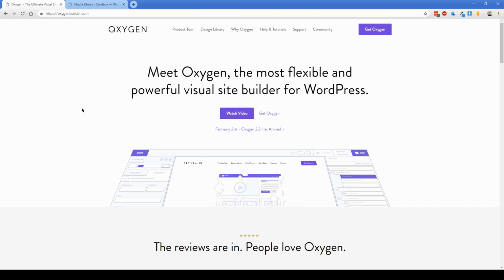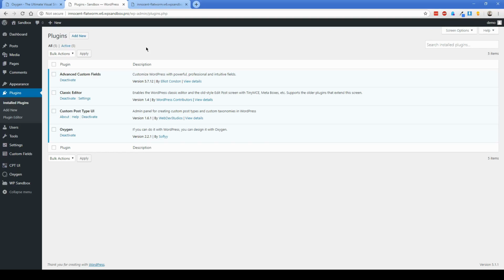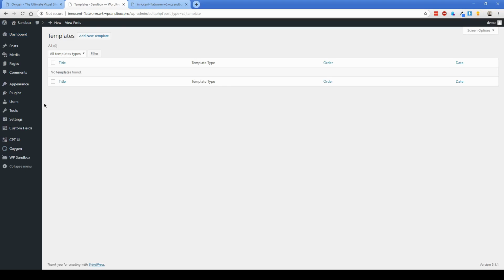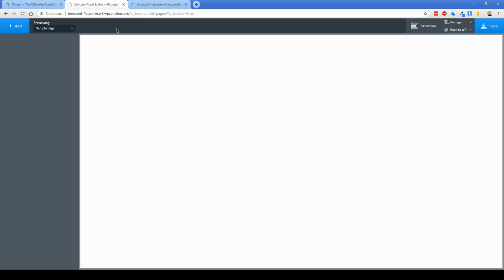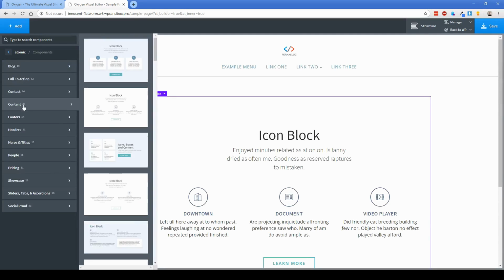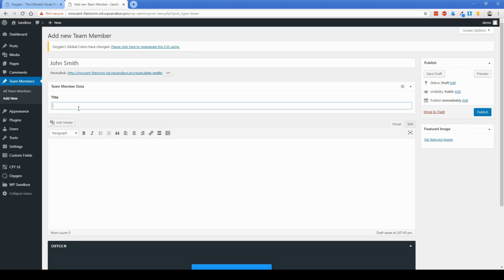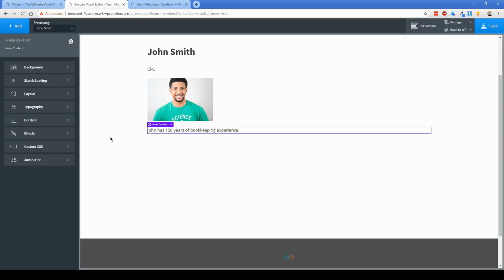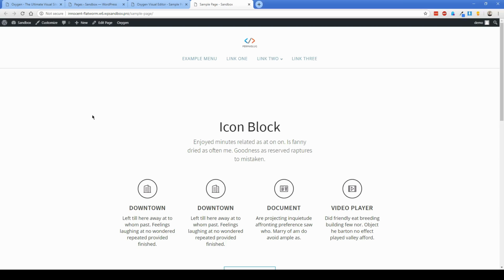Oxygen Builder Review - WordPress Visual Site Builder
I'm here to share with you my thoughts on Oxygen, a visual site builder for WordPress. Please share with me your thoughts on Oxygen as compared to Divi, Beaver Builder, Visual Composer, etc and why you have or have not yet switched to Oxygen.

Video Timestamps:

1:22 - Who Am I and Why Should You Care
2:28 - What You Will See Oxygen Do
3:49 - Common Concerns
7:01 - Features of Oxygen
8:07 - Creating a Template
9:42 - Designing a Template
12:45 - Reusable Parts
14:44 - Creating and Using a Custom Post Type
15:20 - Creating and Using Custom Fields
15:54 - Creating a Team Member (Our New Custom Post Type)
16:55 - Template for Custom Post Types
20:24 - Classes
22:21 - More Thoughts